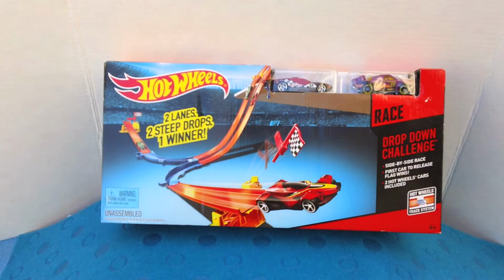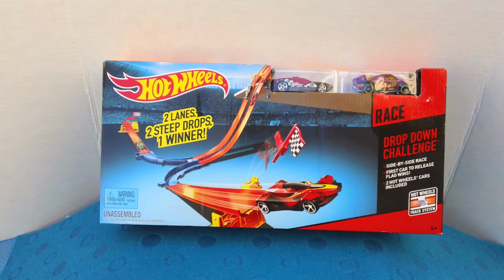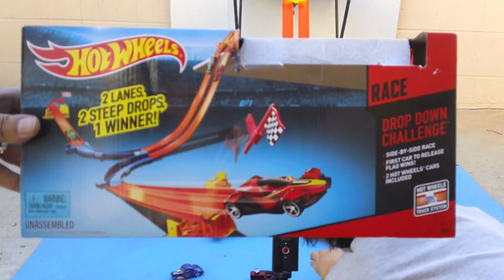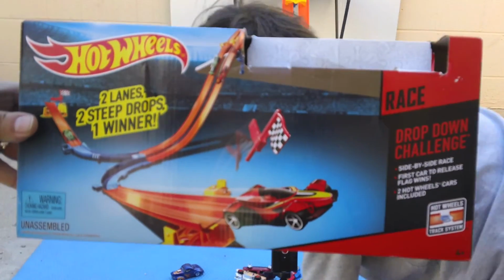IN ACTION!!! Hot Wheels Drop Down Challenge Track Set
An IN ACTION demonstration of the Hot Wheels Drop Down Challenge Track Set.  Watch the DiecastHD crew's review of this track set which includes some cool slow motion footage..